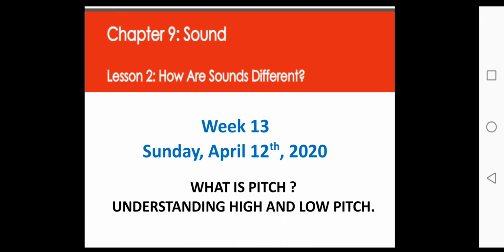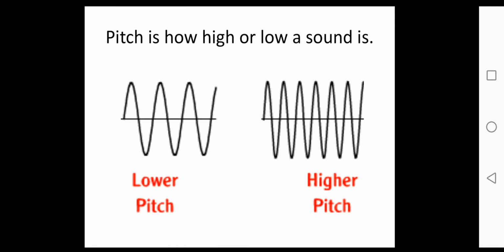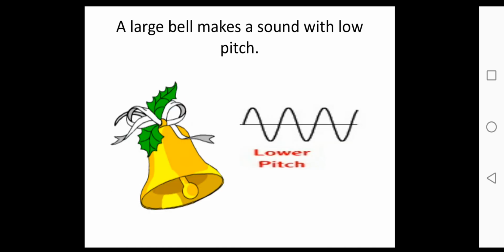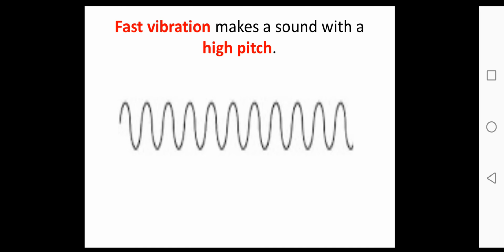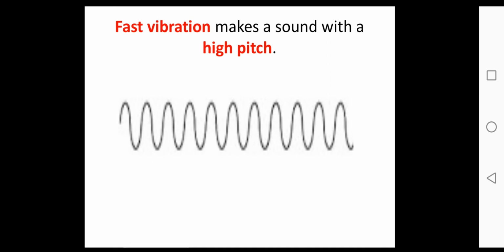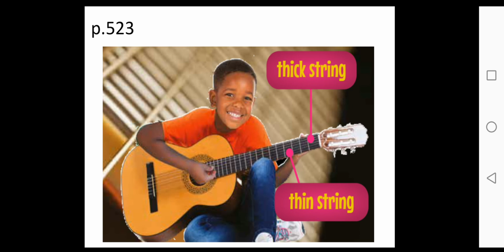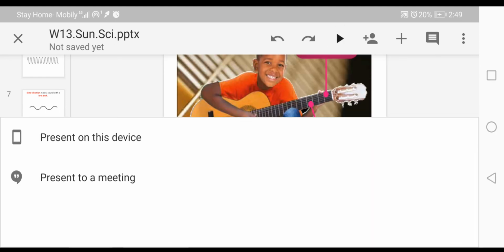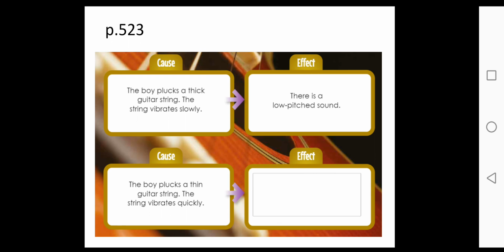G 1C, Science, How Are Sounds Different, W13